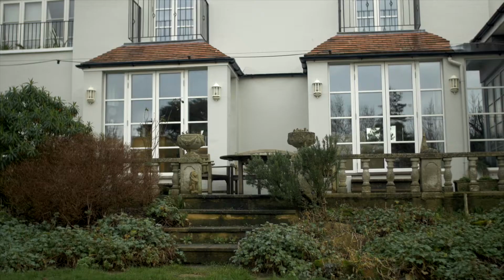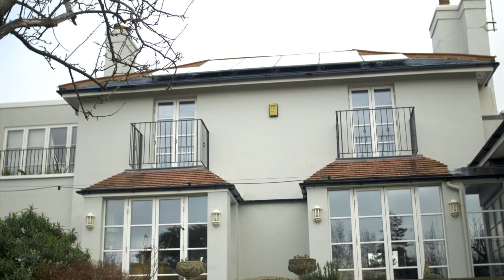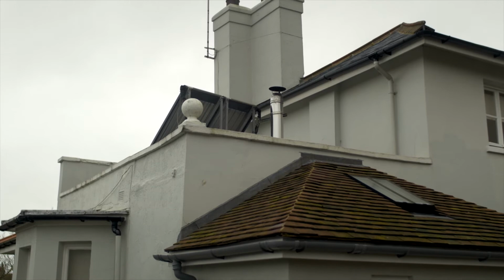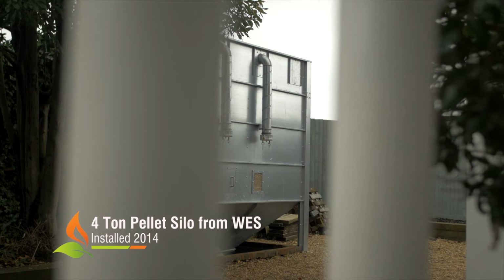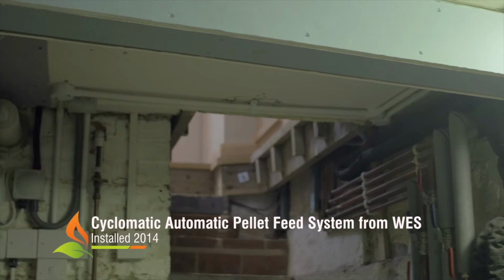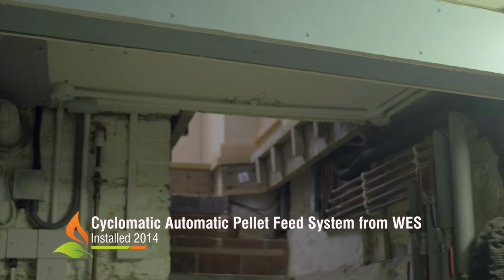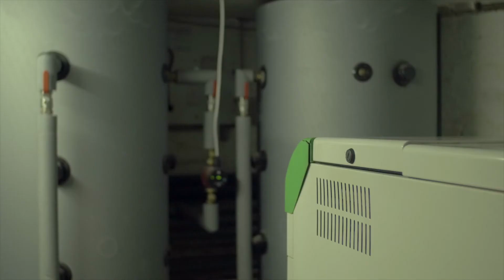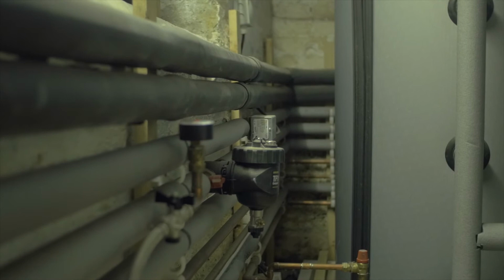DeSilva House 28kW Biomass Installation